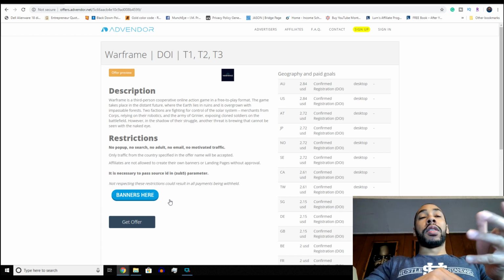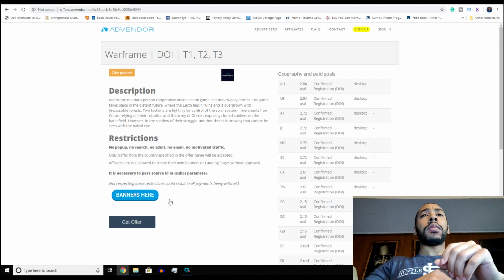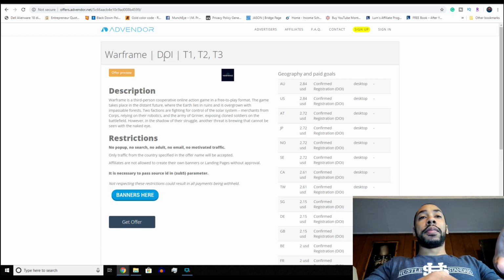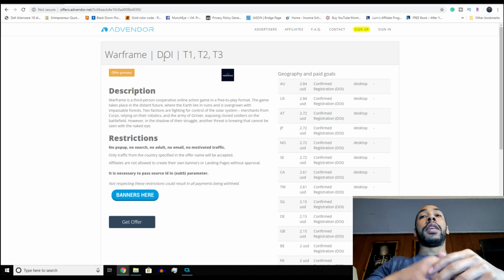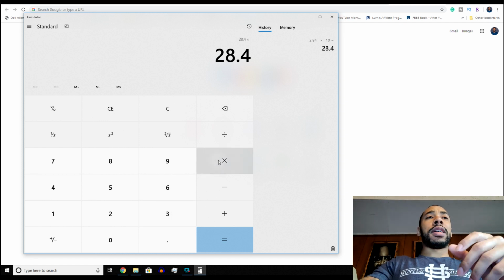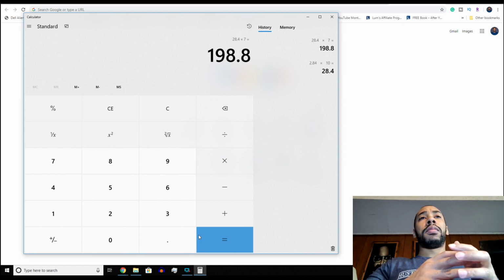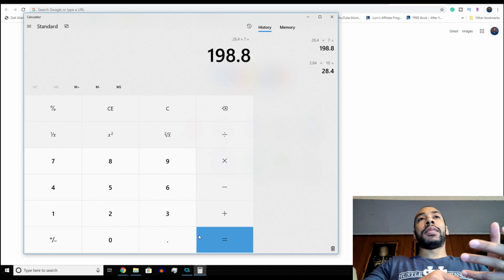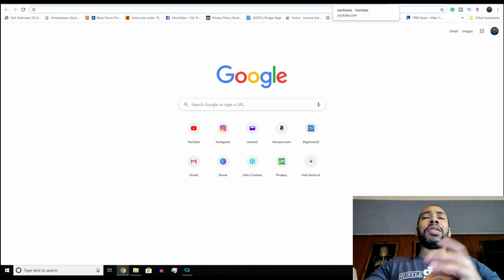How To Make $122.50 Per Week Collecting Emails (Make Money Online)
Today I show you how you can make money online collecting emails

Gear
📷Canon EOS T7i
🎤Movo VXR Vlogging Mic
🎙️Fifine Wireless Lavalier Mic

I cannot guarantee that you will earn any money using the techniques and ideas mentioned in this video. Your level of success in attaining the results claimed in this video will require hard-work, experience, and knowledge. Steps have been taken to ensure that the information on this video is as accurate as possible, but I cannot guarantee that the website(s) mentioned in this video are free from errors. You expressly agree to do additional research and to not solely rely upon any information contained in this video.